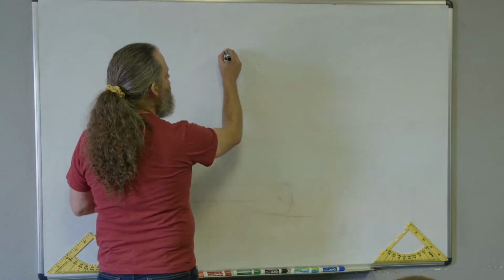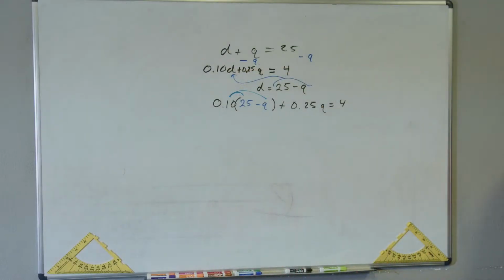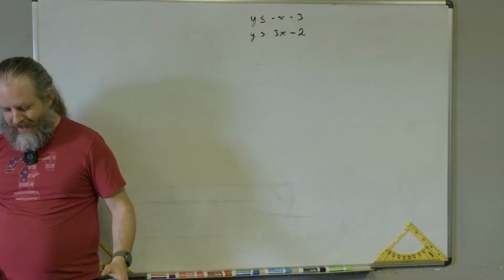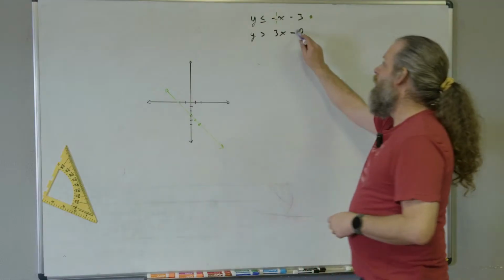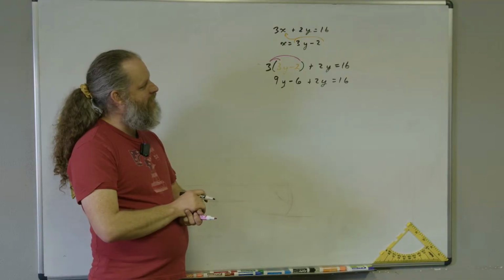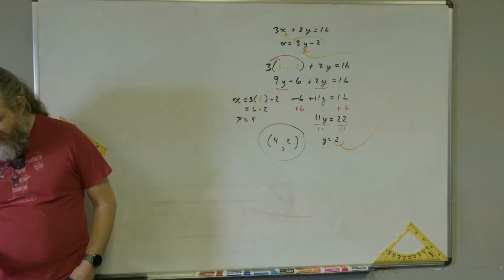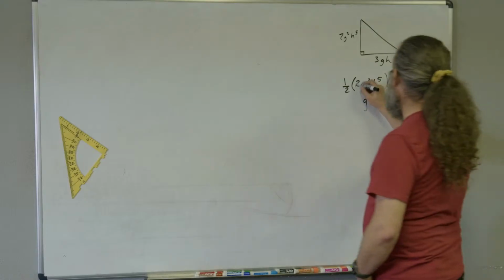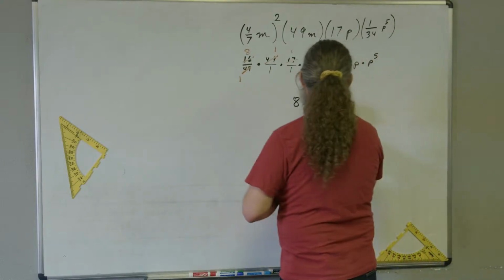20260212 Algebra 1